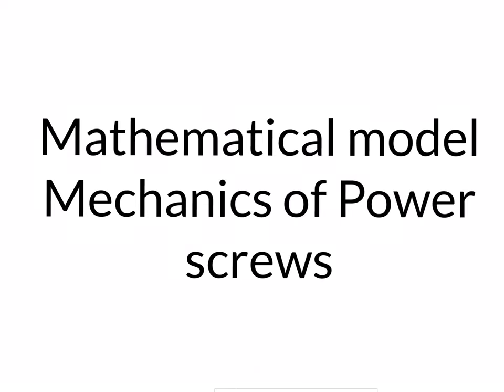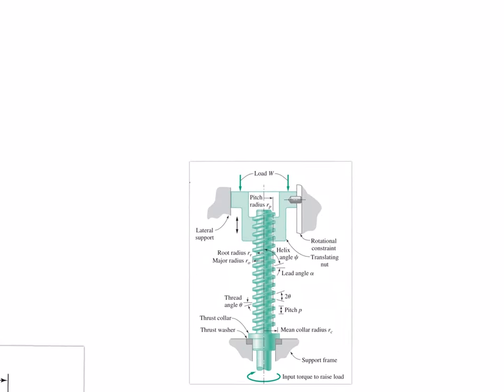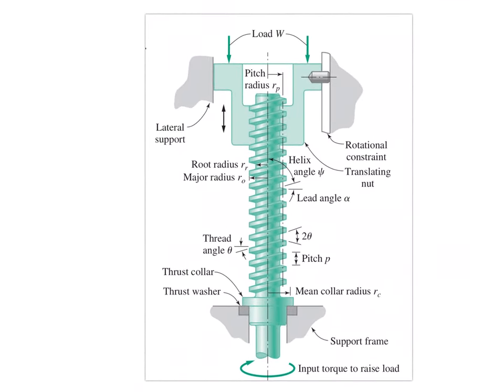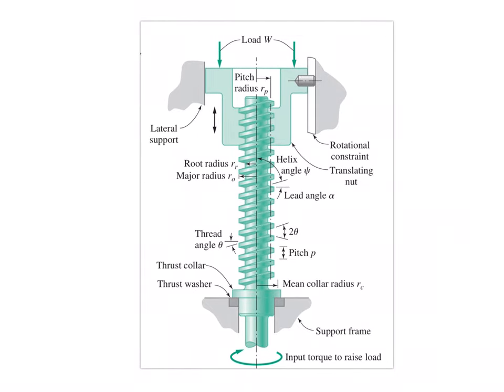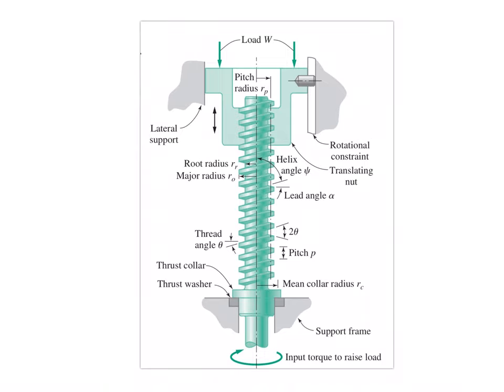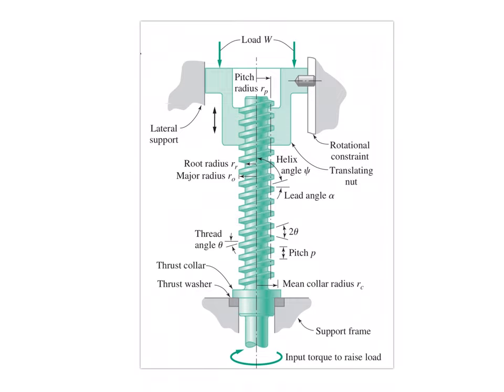Mechanics of power screws explained | Torque required to raise / Lower load | Self locking